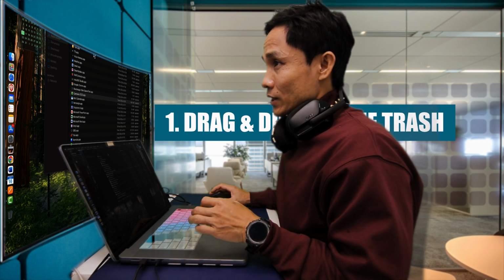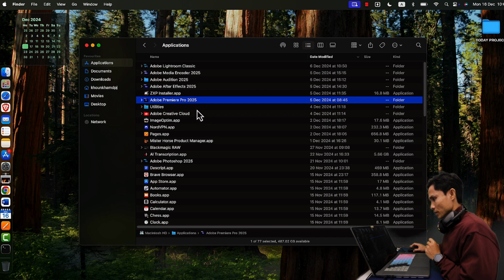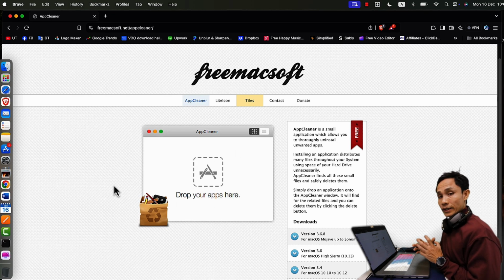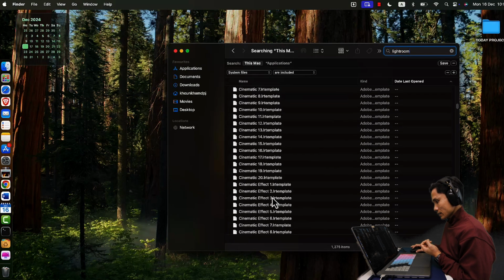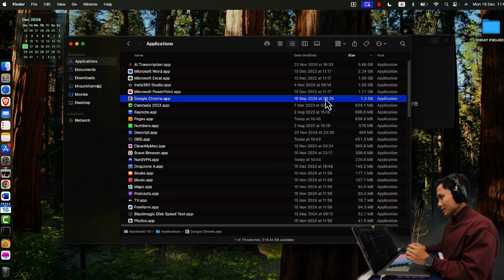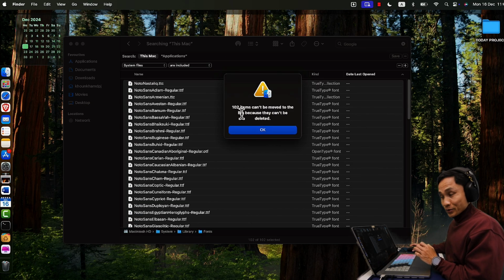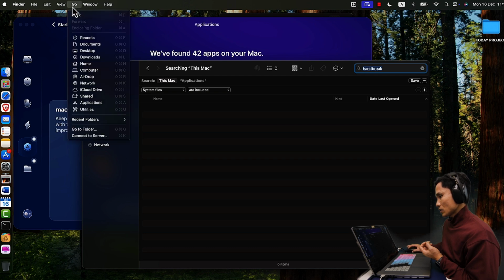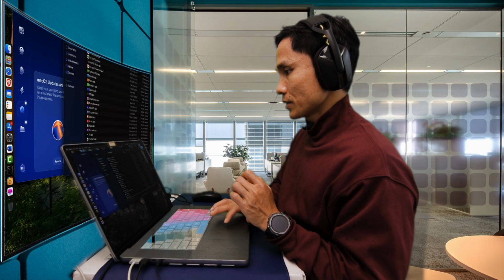How to Properly Uninstall Apps on Mac | Using the Terminal & More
Learn the proper way to uninstall apps on your Mac and avoid leftover files that can clutter your system and slow down performance. This video shows you the step-by-step process, including how to use the Finder, Terminal, and third-party apps like AppCleaner.
Time Stamp:
00:00 - Intro
00:23 - Drag and Drop to the trash
00:48 - Using Finder
01:14 - Using Terminal
03:34 - Uninstall Apps on MacOS Thoroughly
04:39 - Using Third-party Apps
05:27 - What is different between CleanMyMac and AppCleaner?
05:58 - Ending first part
06:22 - Exploring Using Drag and Drop Approaches
06:58 - How to find the left-over files from deleting
10:40 - Explore by using terminal on Mac
13:03 - How Google Chrome embedded on Mac (Hard to delete)
14:50 - Using CleanMyMac to Uninstall Apps
15:46 - Using AppCleaner to Uninstall Apps